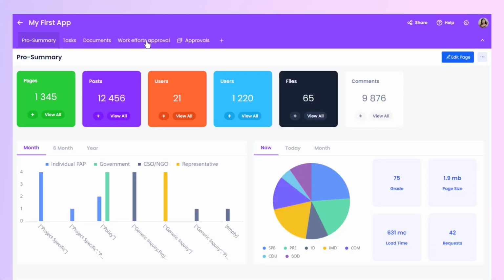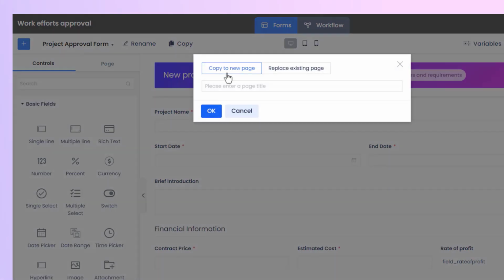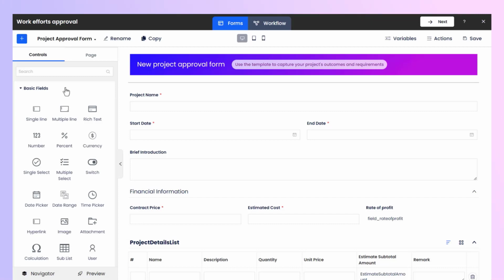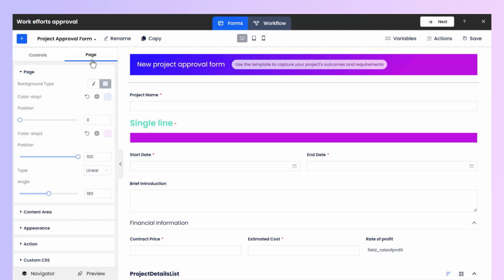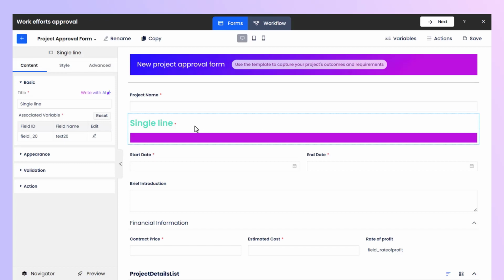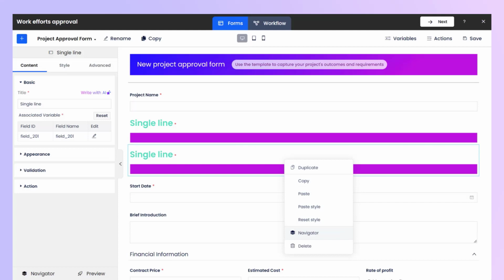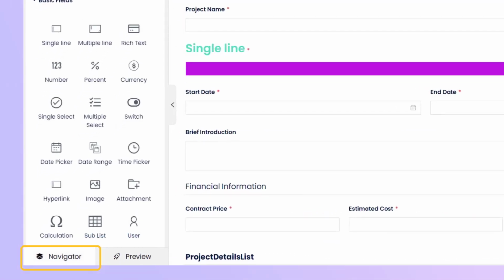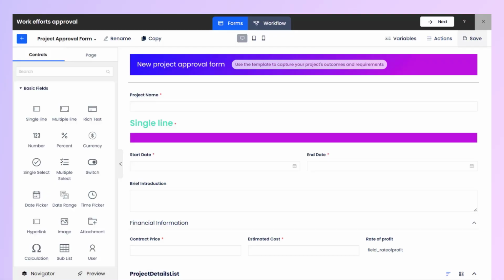Understand Approval Form Designer in Yeeflow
Get ready to meet the Approval Form Designer, your secret weapon for streamlining processes in larger enterprises. It's as easy as design, click, and transform!
In larger enterprises, the daily hustle involves hundreds, if not thousands, of tasks and processes. But here's the good news: Yeeflow Approval forms make it a breeze to automate both simple business processes and complex enterprise-wide systems. No coding required! 🎩

📌 Key Takeaways:
Our workflow tool is like a magician's wand. It can take those tedious, manual processes and turn them into streamlined, automated workflows, allowing your employees to focus on what they do best.

With Yeeflow Approval Form Designer, you can:
✨ Design custom workflows with ease.
🌐 Click your way to efficiency.
📈 Transform your business operations.